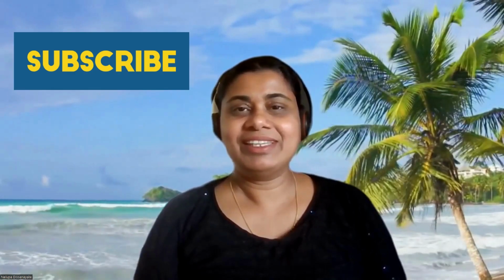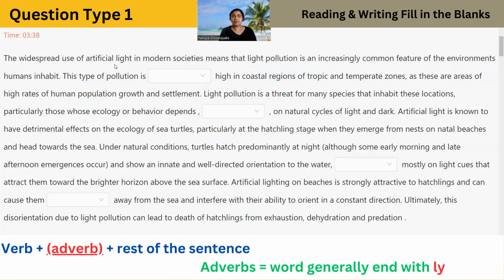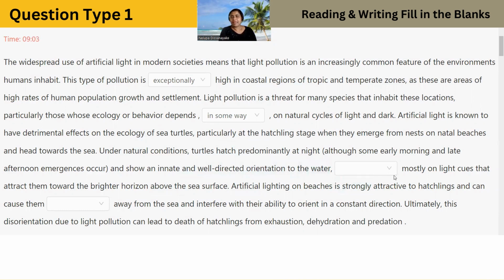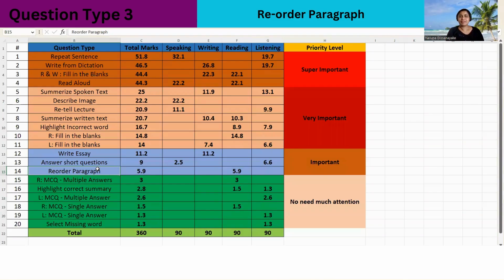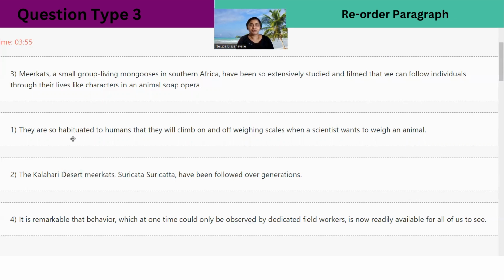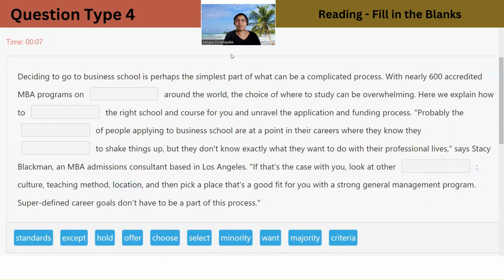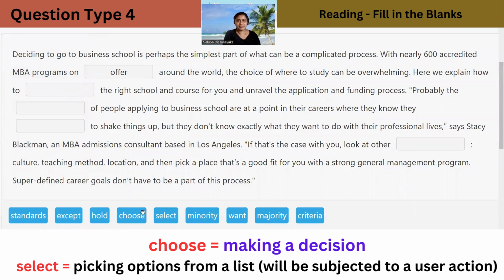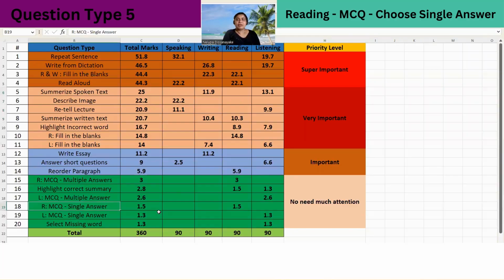PTE Academic Reading Practice Class 1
Also recommended to watch

PTE Grammar Classes (conducted in Sinhales Medium)